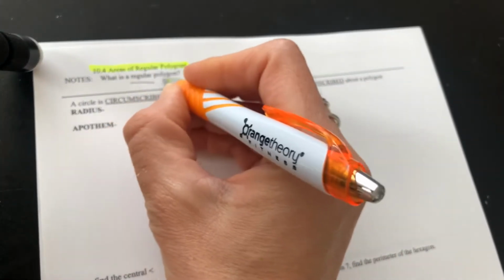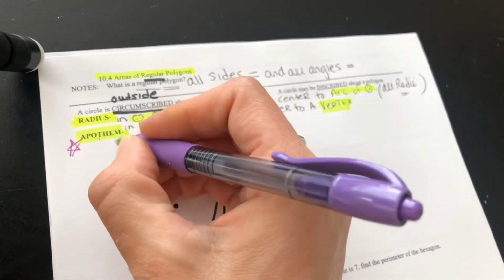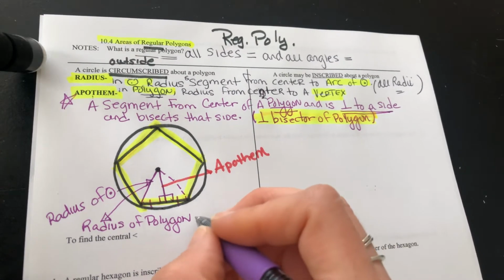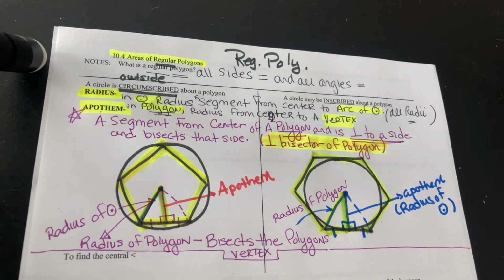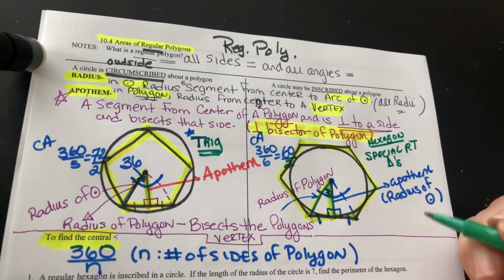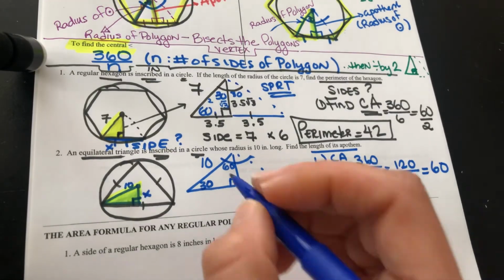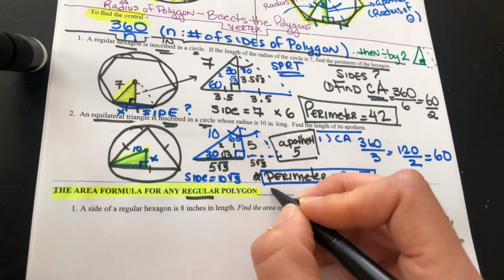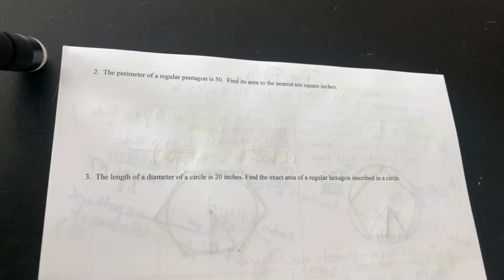10.4 area of polygons part 1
Define terminology and learn how to find area of polygons.